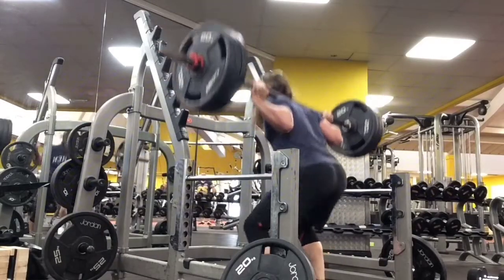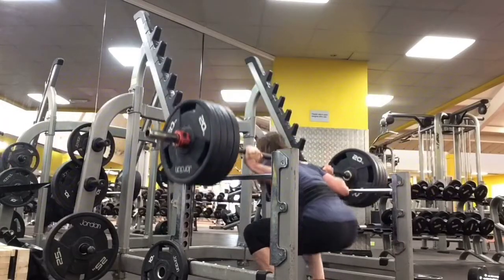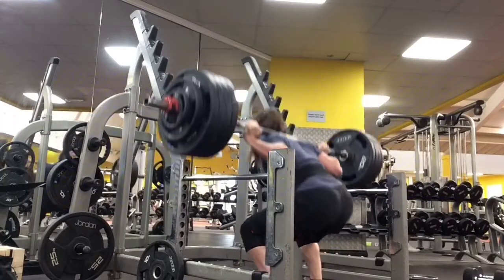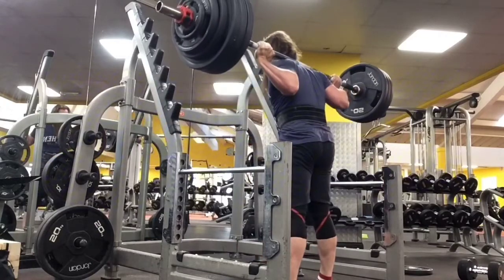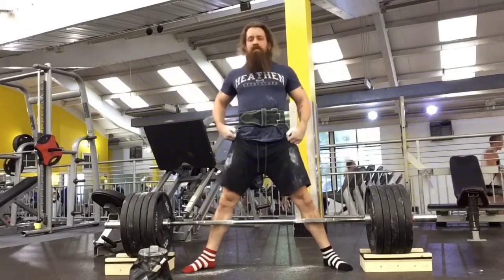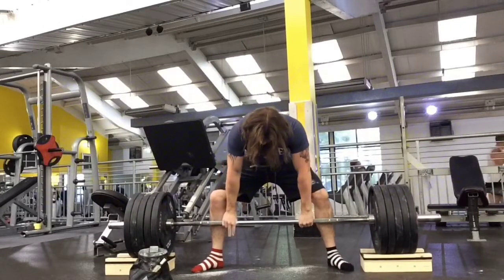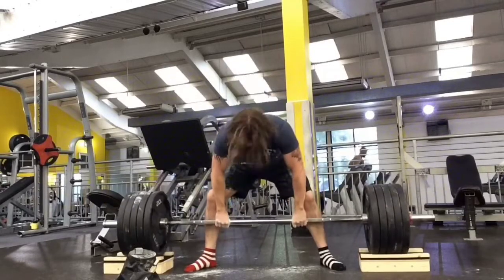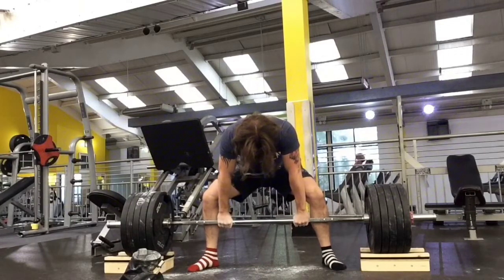TRAINING FOR RAGNARÖK - Squats - 21/10/17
Top sets - 192.5kg x 6 - Squat - @ 83kg/180lb weight class
These felt good, still had a niggling pain in my right hip so I narrowed my stance somewhat which helped. Was able to finish off 172.5kg x 6 x 3 for down sets too.
22/10/17 - Medium Weight / Medium Volume - Squat